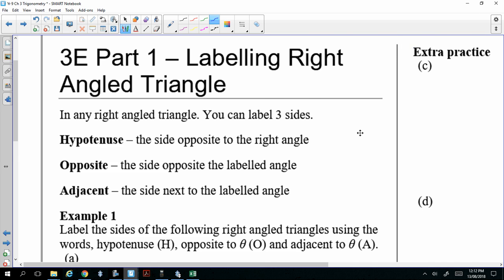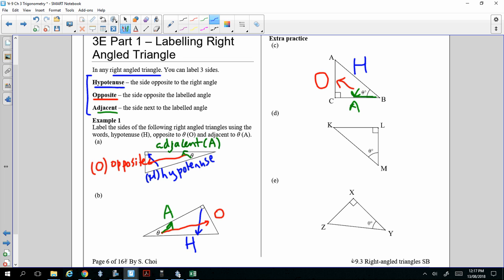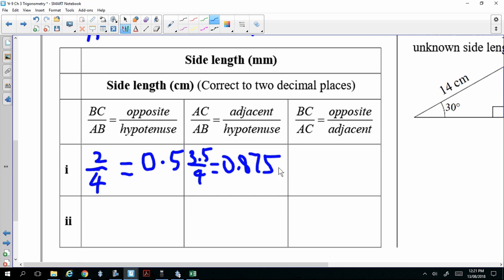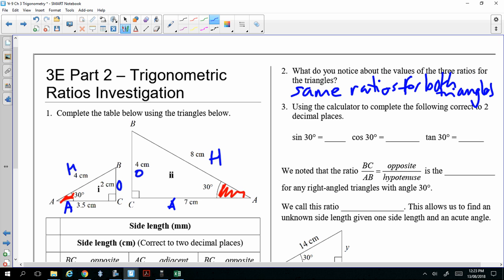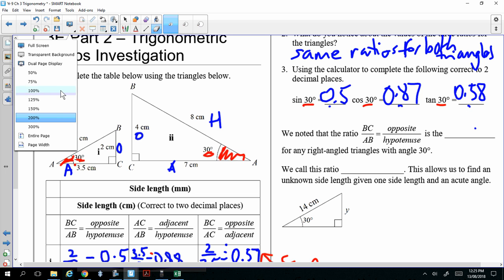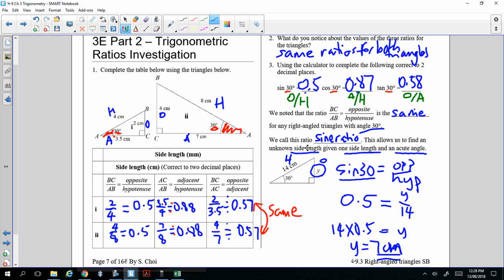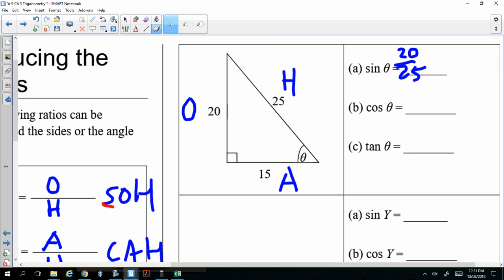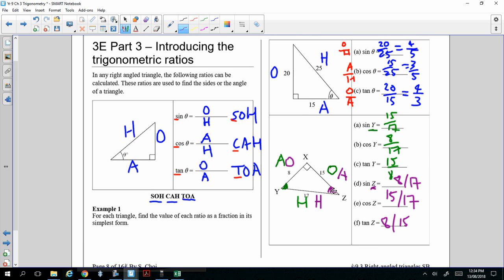Yr 9 Ex 3E Introducing Trigonometric Ratios